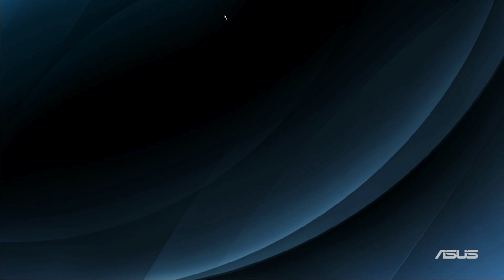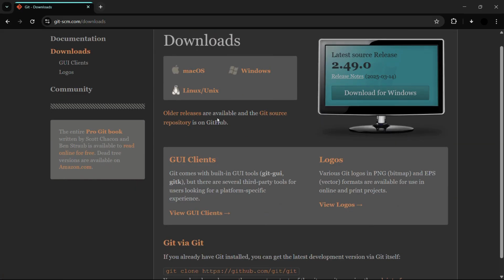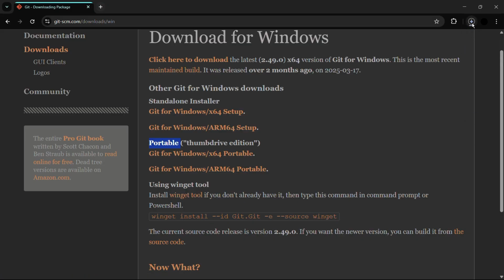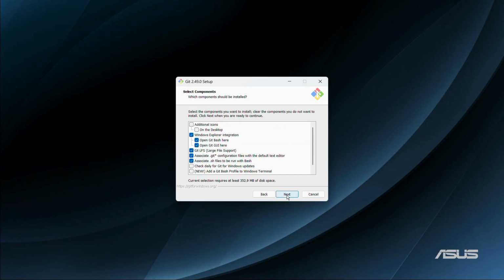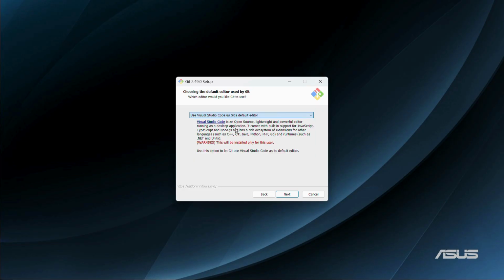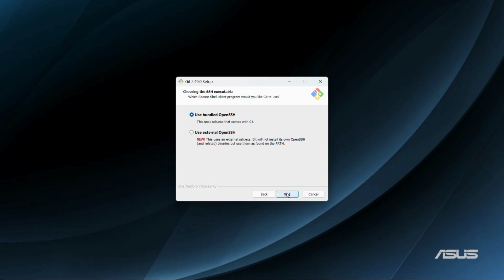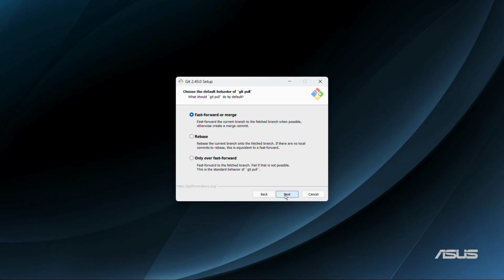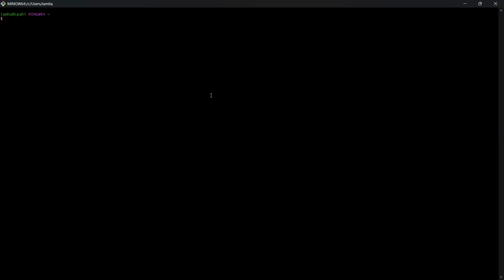How to Install Git Bash on Windows 11 PC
✅ Want to install Git Bash on your Windows 11 PC the right way?
This beginner-friendly guide walks you through how to download, install, and configure Git Bash on Windows 11 — a must-have terminal for working with Git and GitHub.

🔧 What You’ll Learn in This Video:

Where and how to safely download Git Bash

Step-by-step installation using the official Git installer

Best configuration settings during setup

Launching Git Bash and verifying your Git version

Why Git Bash is ideal for version control and developers on Windows

Git Bash brings the power of the Linux command line to Windows, making it easier to work with repositories, run Git commands, and streamline your development workflow.

📦 Whether you're a programmer, student, or GitHub contributor — this is the definitive Git Bash installation tutorial for Windows 11.

🛡️ Safe. Free. Lightweight. Essential.

3. Hashtags